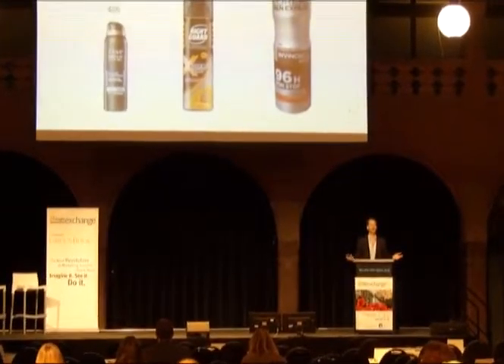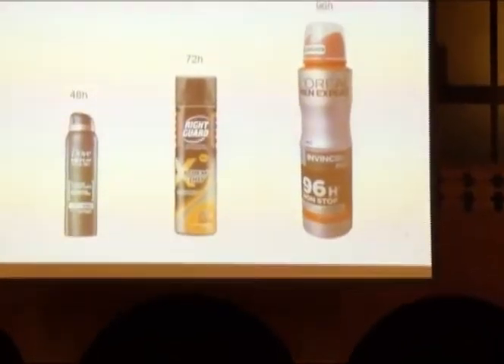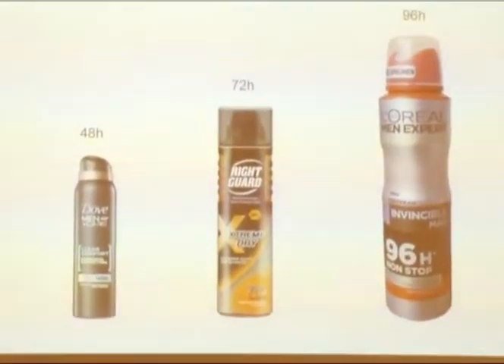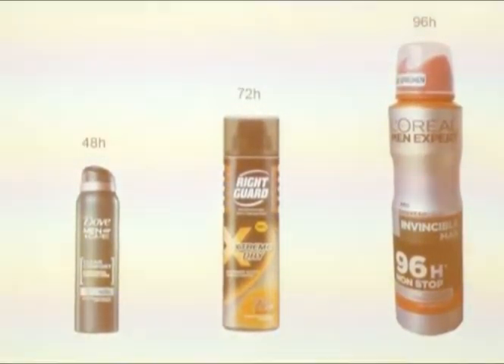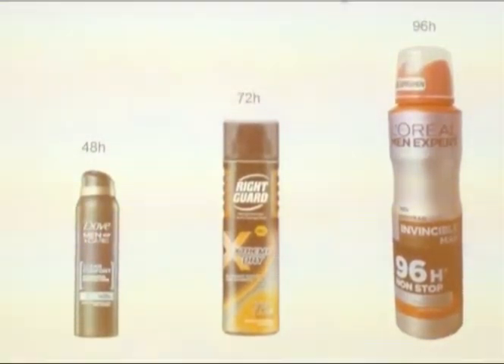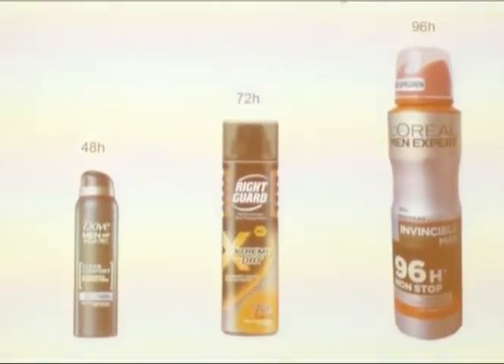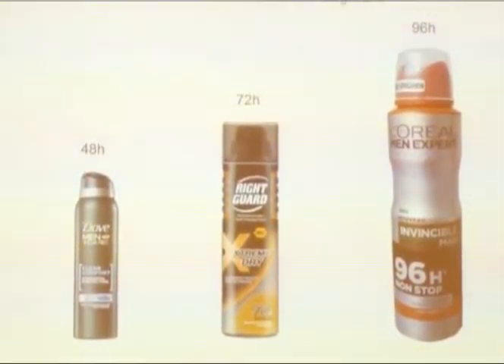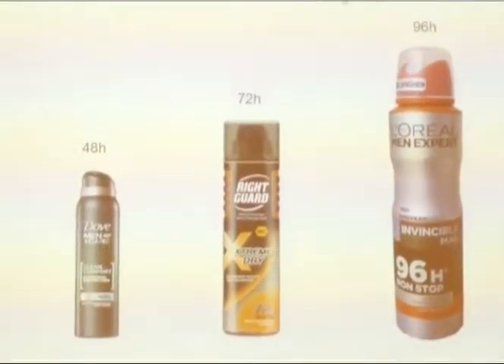IIeX EU 2014: Open Innovation - The Transformation of Innovation Models in the Digital Age